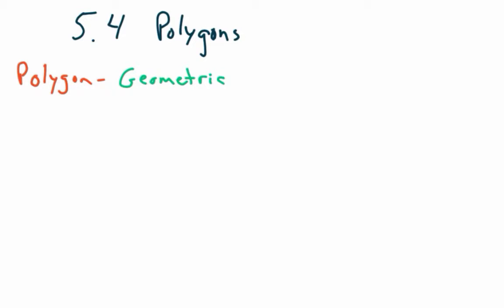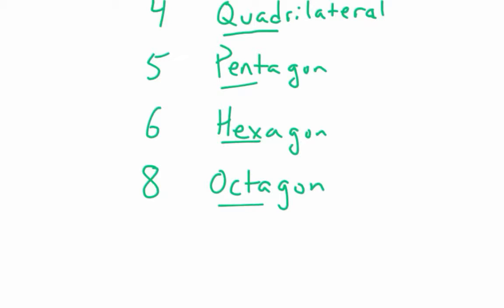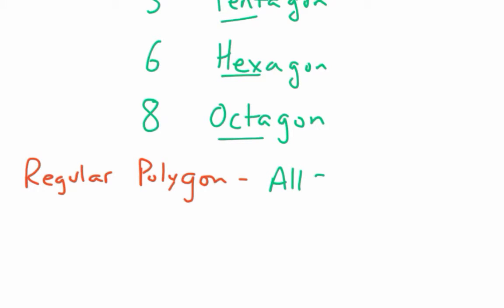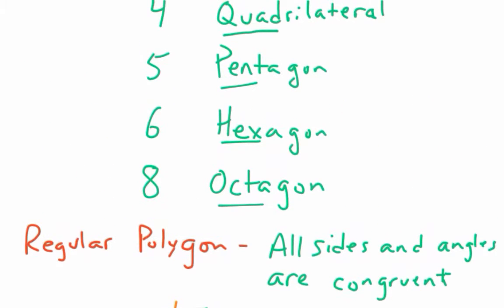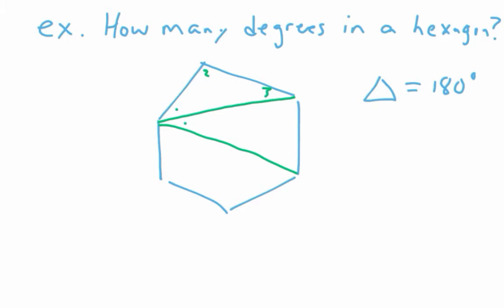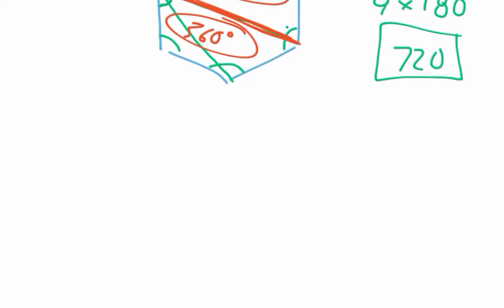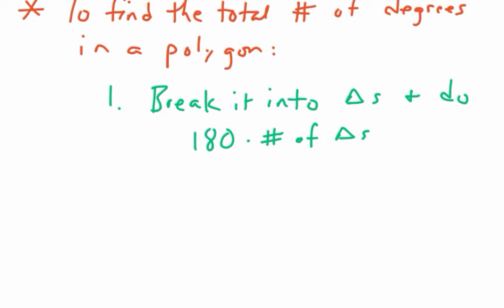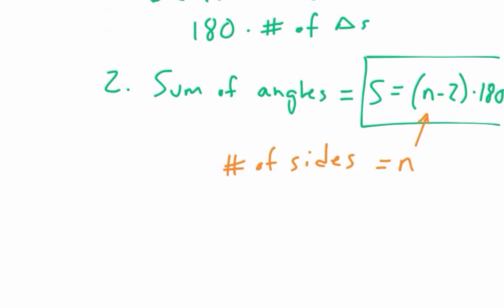Math 7: 5.4 Polygons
The video gives the names for polygons with 3, 4, 5, 6, and 8 sides.  Then explains what a regular polygon is and how to find the total number of degrees in a polygon.  It also shows why the equation works - so cool!  (And so helpful if you forget the equation and need to figure it out on the fly.)